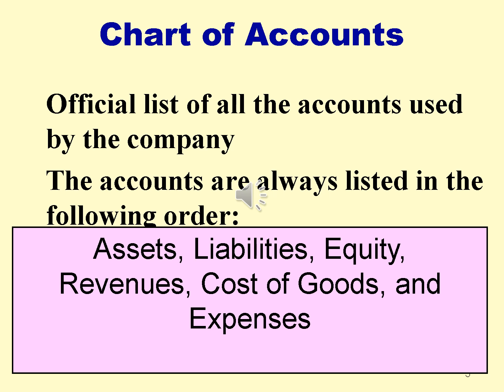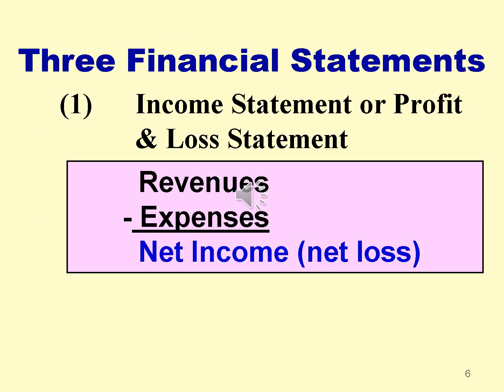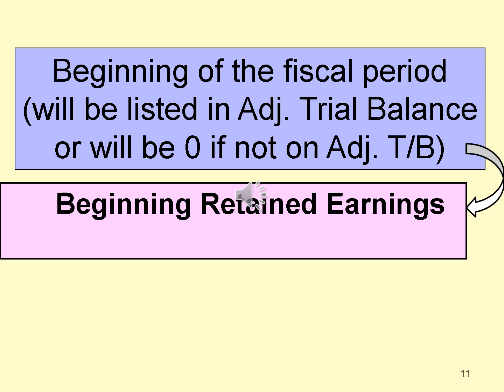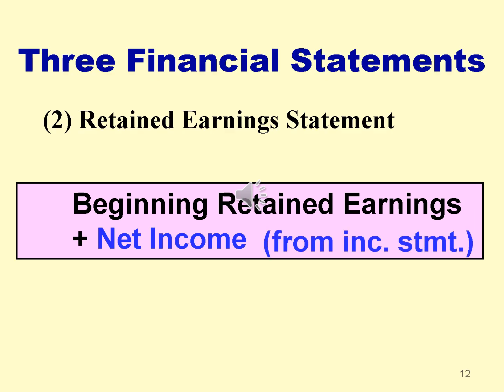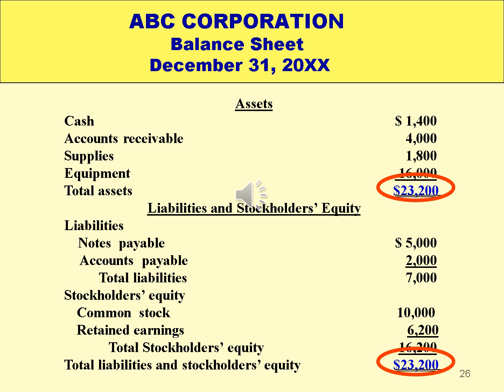ACC100 Chapter 6 On line class MPEG4